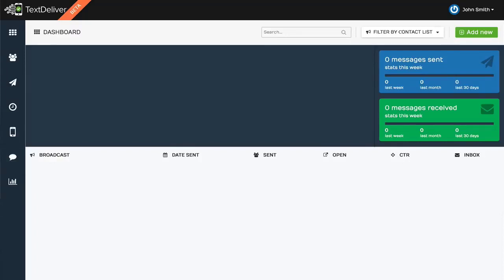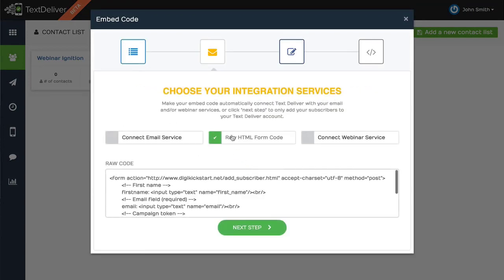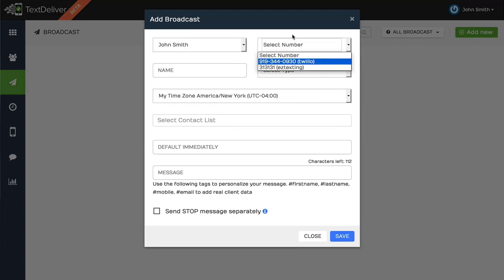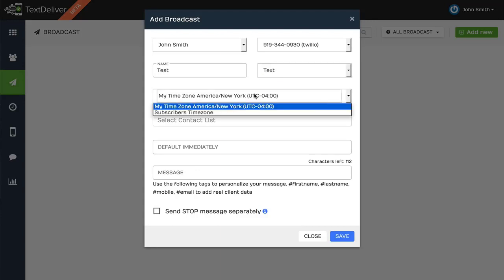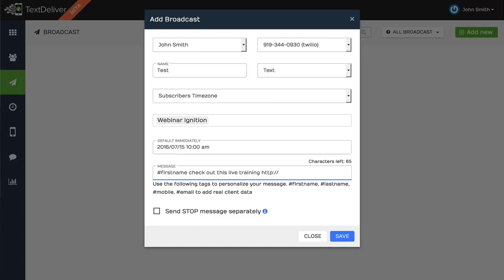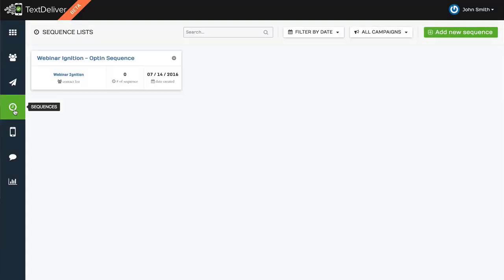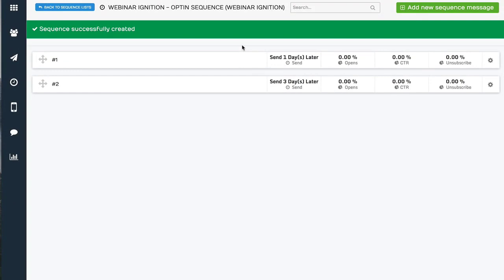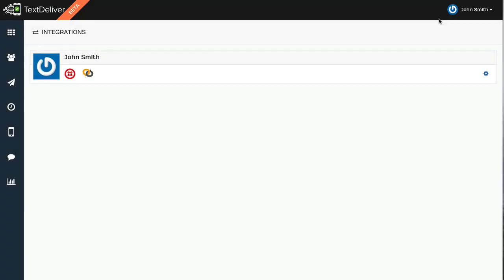Text Deliver Review - Demo and Member Area Tour 2018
Text Deliver is the SMS Autoresponder Platform 2018 For Internet Marketers.

It is so easy 10 Minute Set-Up Time & ZERO Extra Work Increases Your Subscriber Open Rates By 1000% Using Cutting-Edge Cloud Based Technology

Text Deliver 2.0 Features

Unlimited Automated SMS Campaigns/Lists
One Click SMS Broadcasts
Smart Scheduling’ Technology
Campaign Tracking and In-Depth Insights
100% TPCA and CTIA Compliant
Integration Features For Simple Set Up
Professional 24/7 Online Customer Support

Pay As Little As $0.007 Per Click To Any Offer You Choose With close to 98% open rates and record smashing click through rates, your advertising dollar goes further, getting real eyes on your offers REAL fast. So you can give try to grow your customer for more lead and more sell in 2018

sms marketing